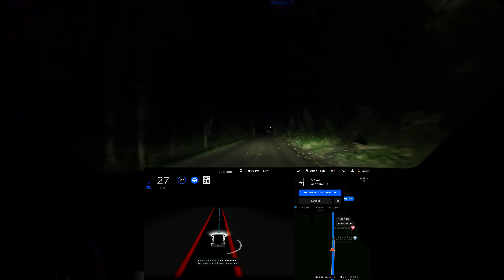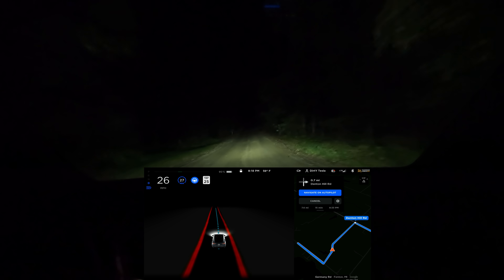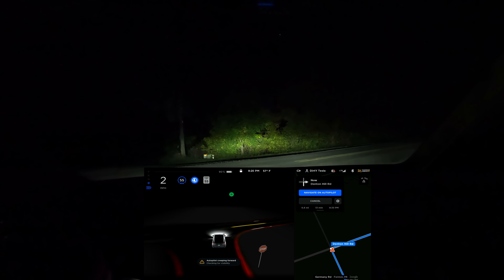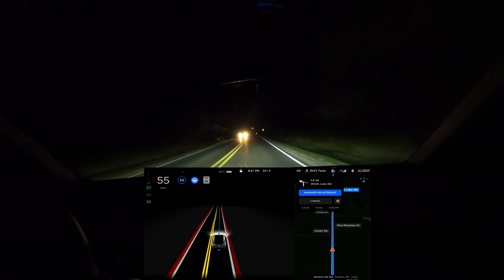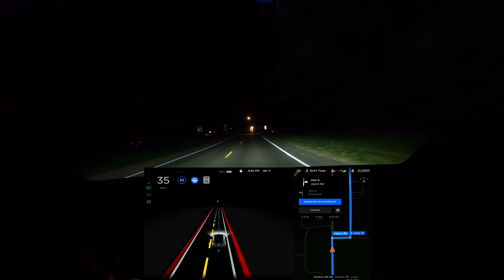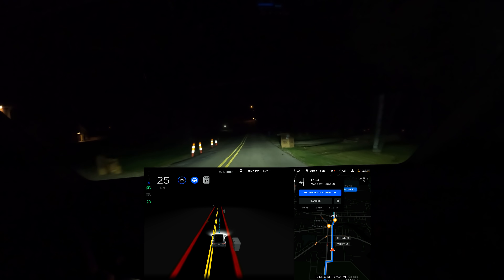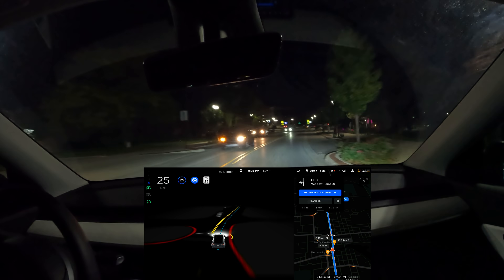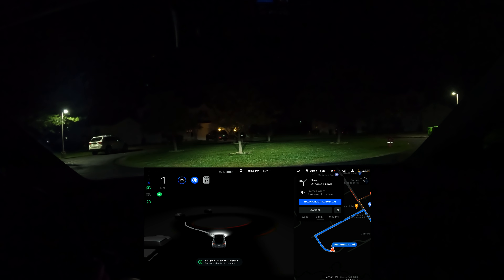Tesla Vision Based Self Driving System Challenged at Night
FSD Beta V 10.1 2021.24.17